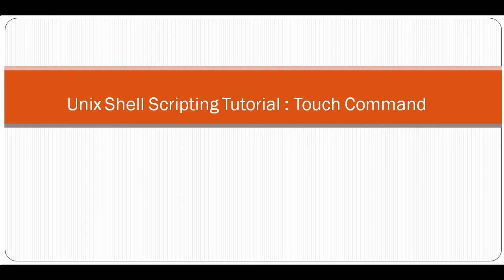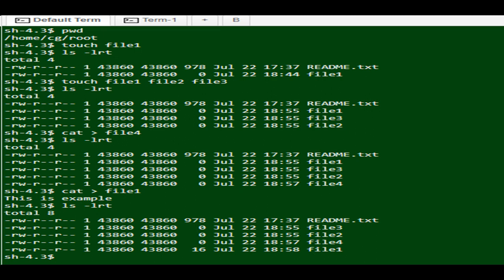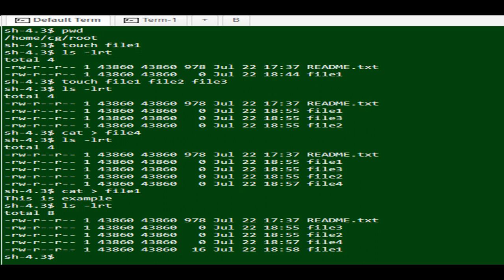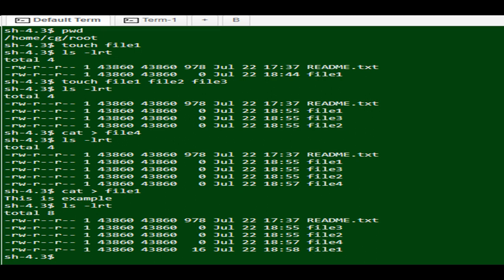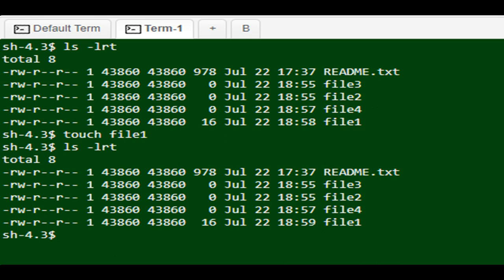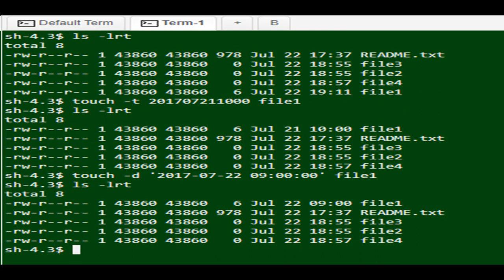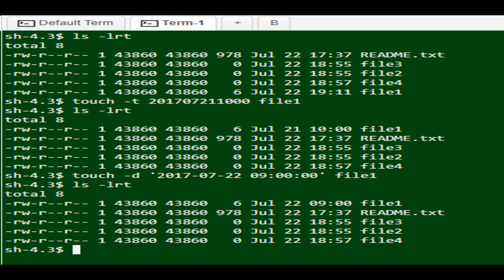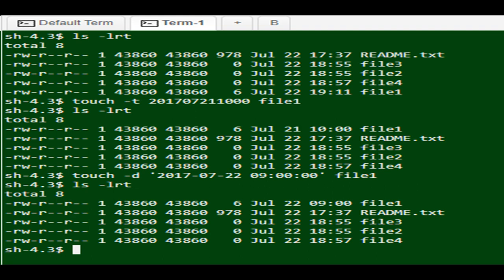Unix Shell Scripting Tutorial Touch Command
touch is a standard Unix command-line interface program which is used to update the access date and / or modification date of a file or directory. In its default usage, it is the equivalent of creating or opening a file and saving it without any change to the file contents. Touch eliminates the unnecessary steps of opening the file, saving the file, and closing the file again. Instead it simply updates the dates associated with the file or directory. An updated access or modification date can be important for a variety of other programs such as backup utilities or the make command-line interface programming utility.